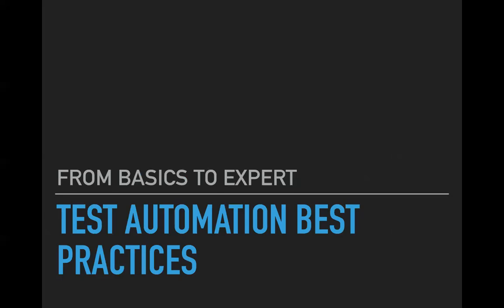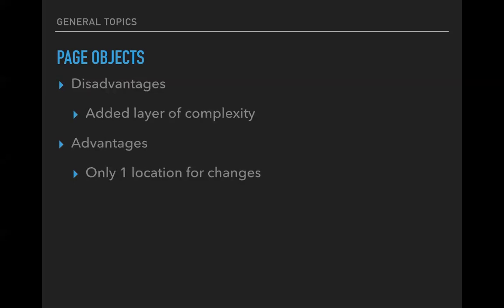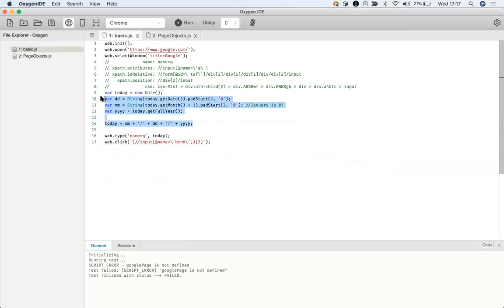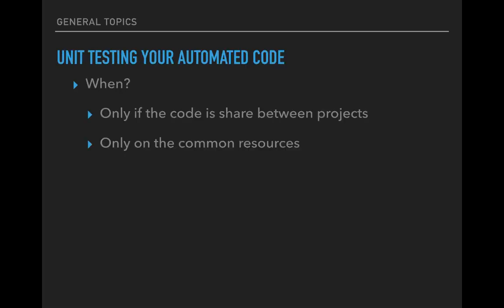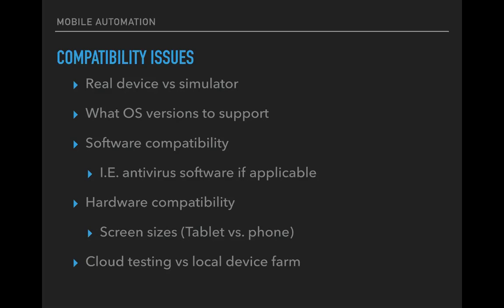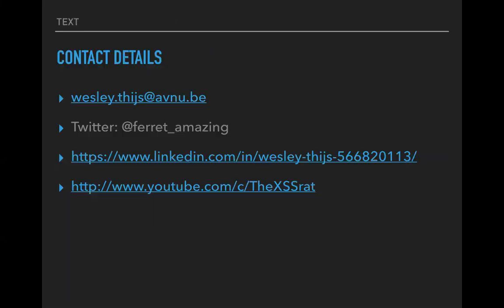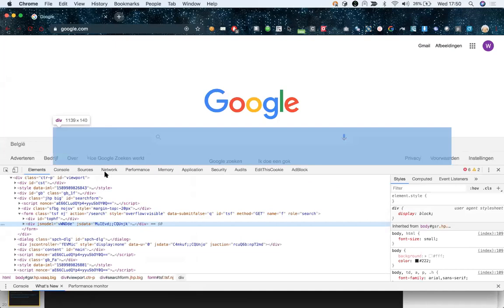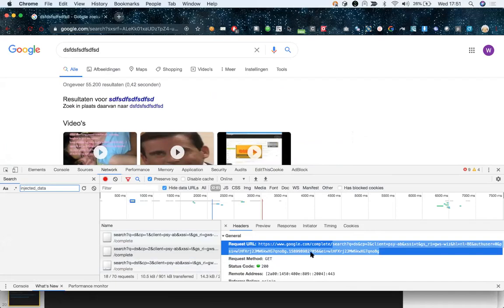Test Automation Best Practices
A webinar on automation best practices with Wesley Thijs